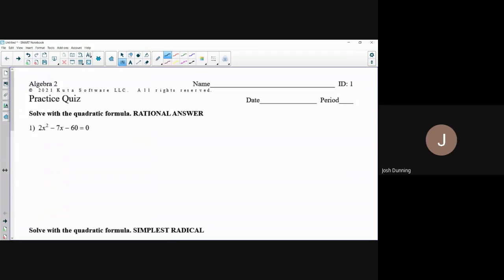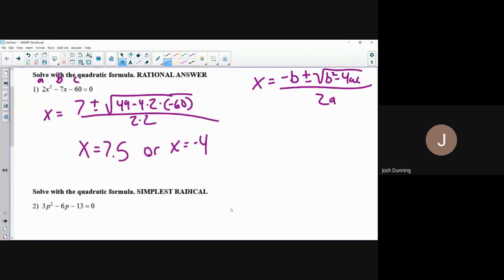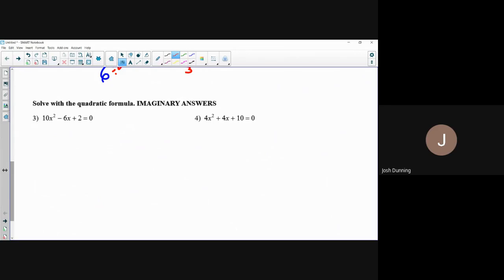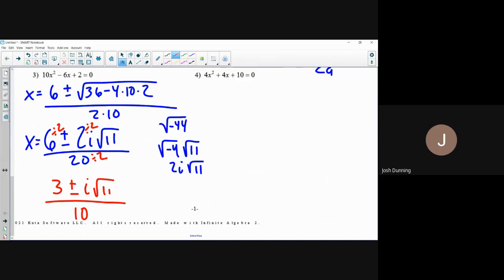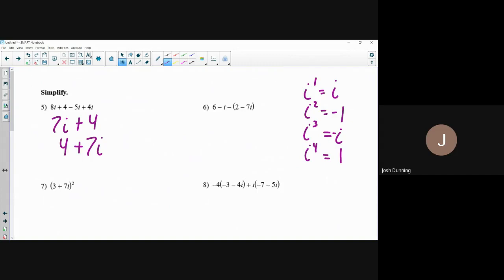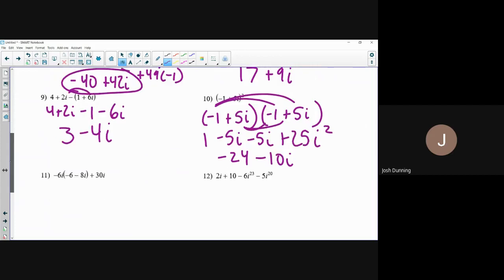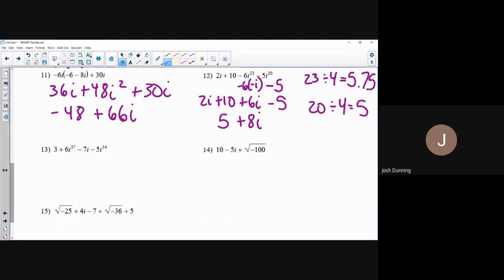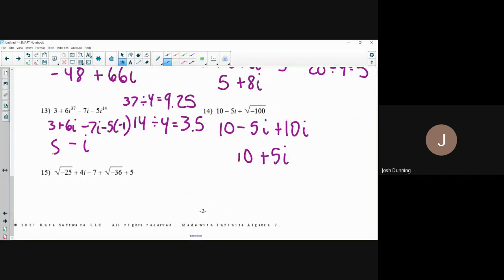practice quiz answers